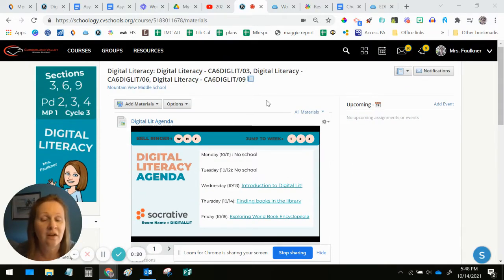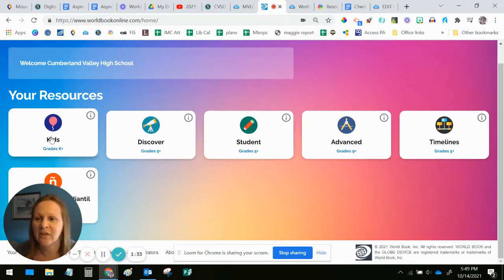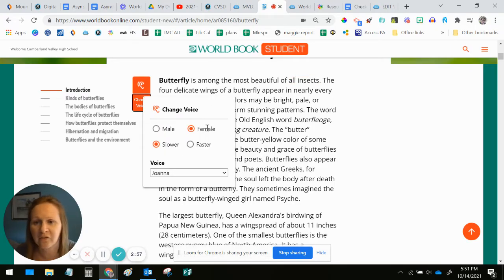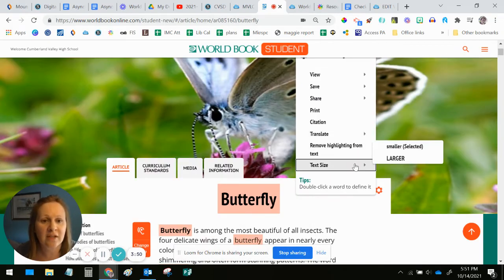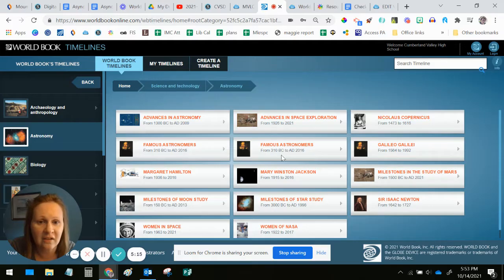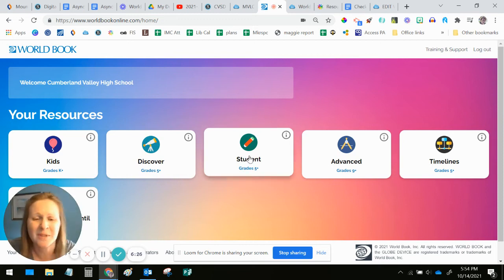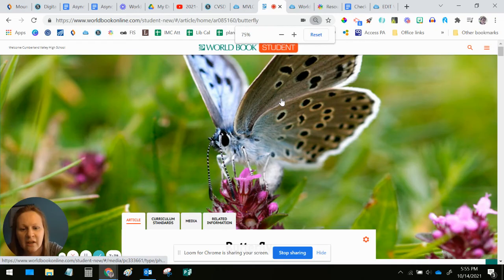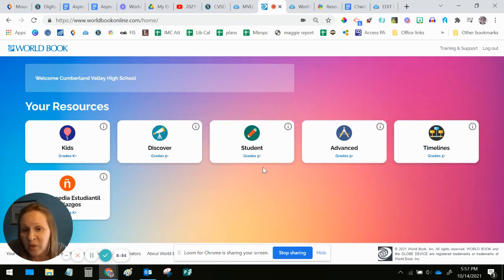World book encyclopedia video for digital literacy